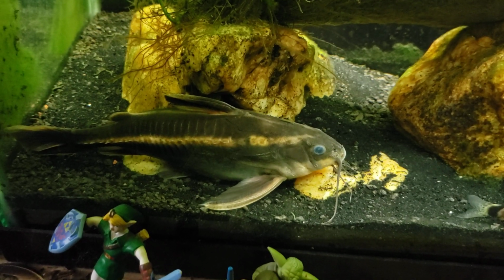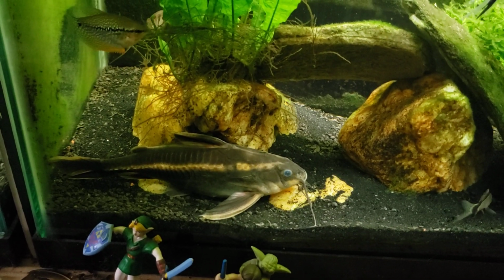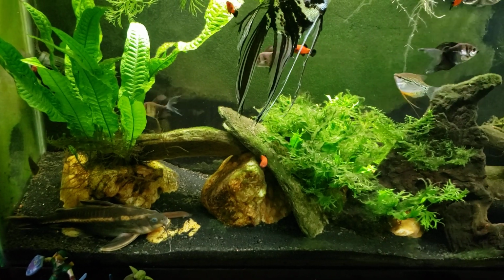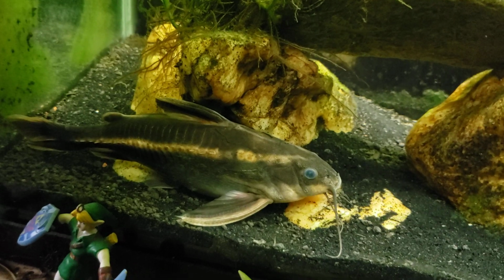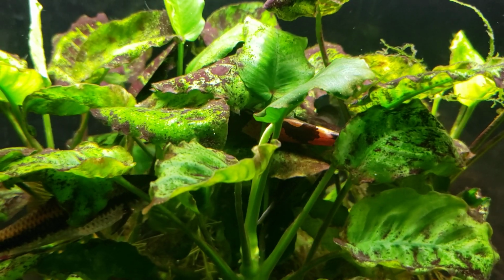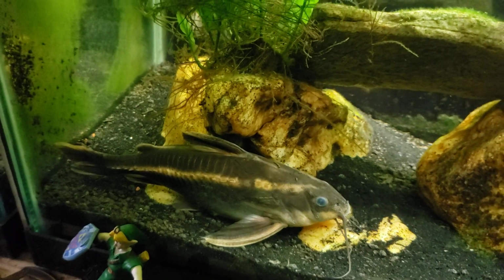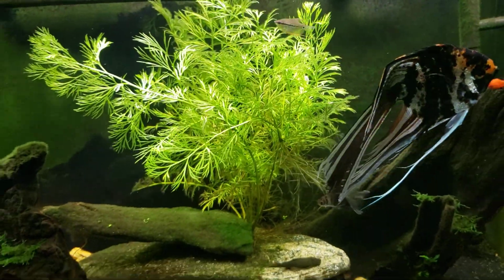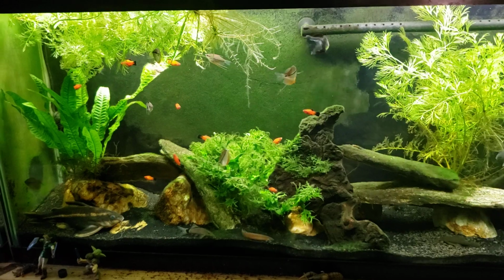Striped Raphael Is Not As Reclusive As The S.A. Bumblebee Catfish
Here's a look at my Striped Raphael catfish in my 55 gallon tank (aquarium)